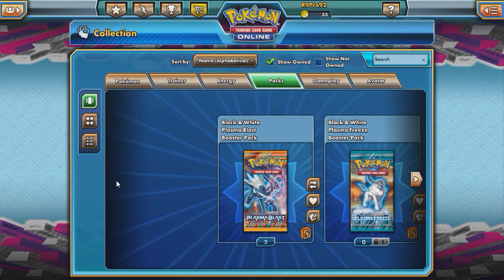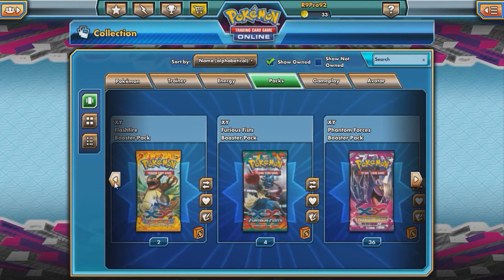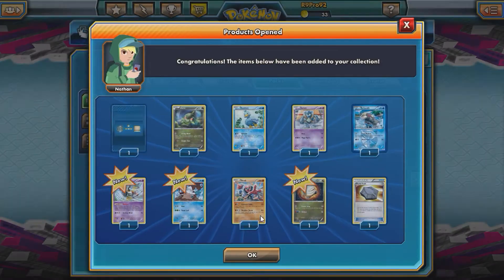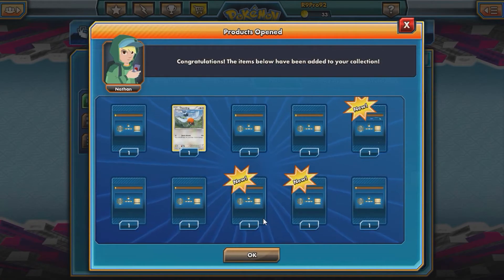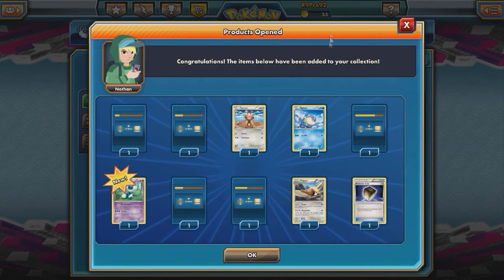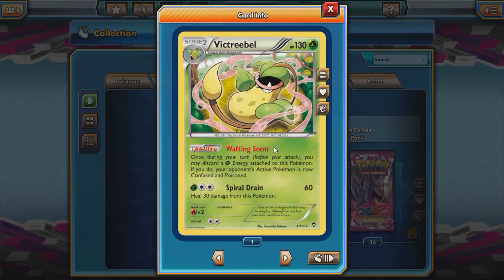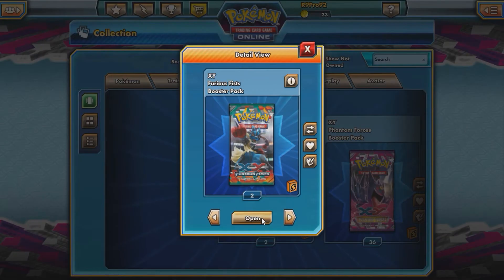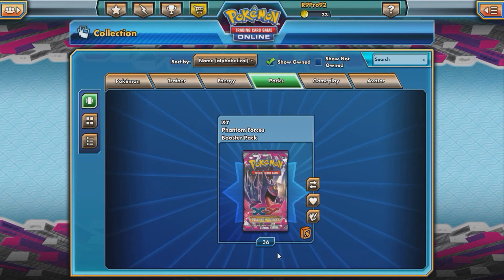IT'S BACK! Pack Opening - Pokemon Trading Card Game Online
If this hits 7 likes I will post the Full booster box tomorrow! Pokemon Online Openings are Back! Be sure to like and sub!